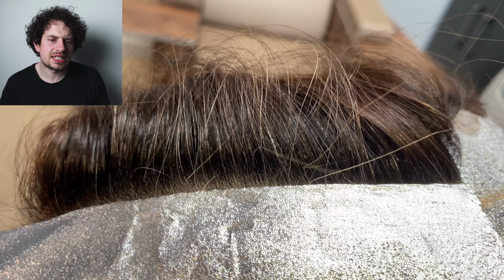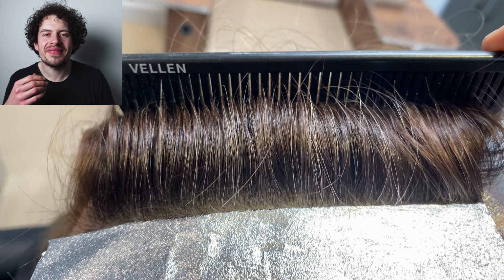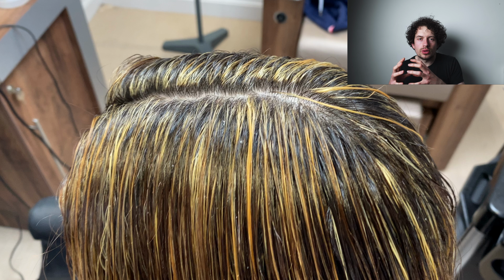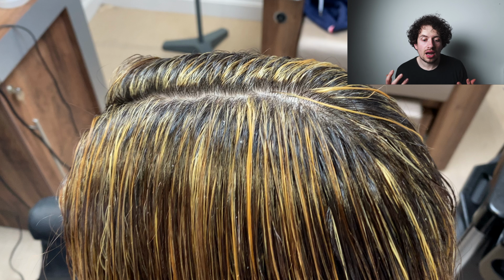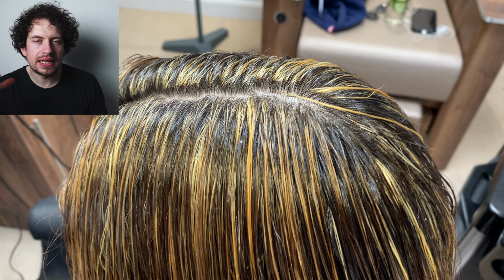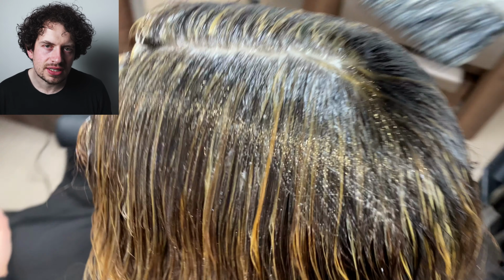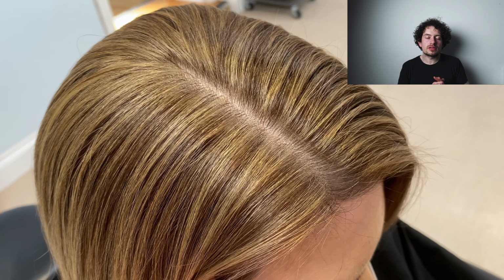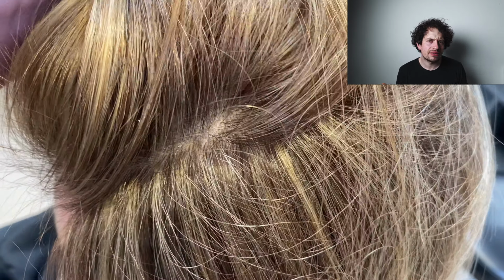Toning Hair Bumping The Base And Blending Grey Hair All In One Step 😱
In this weeks episode we look at one technique that does it all! tone hair, lift hair, deposit and blend grey it it is one of my favourite techniques! it’s not something that I’ve never talked about before, I have talked about these techniques individually but never as an all in one technique. to create beautifully blended highlights diffused natural grey hair and lift the base simultaneously I hope you find this very very useful in the future and I would love to know in the comment section have you ever tried a technique like this before.

CUTTING TOOLS

Favourite Scissors

Cutting Comb

Detangling Brush

HOT TOOLS

COLOURING TOOLS

Detangling Brush

Pintail Comb

Tail Comb

Balayage Brushes

Balayage Board

FAVOURITE TONERS

STYLING TOOLS

Paddle Brush

Straightening brush

Detangling Brush